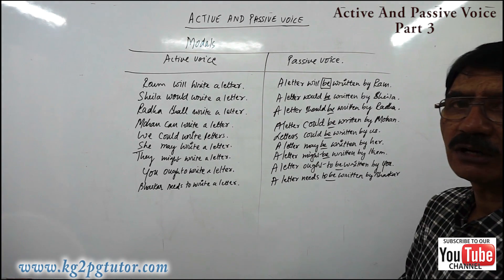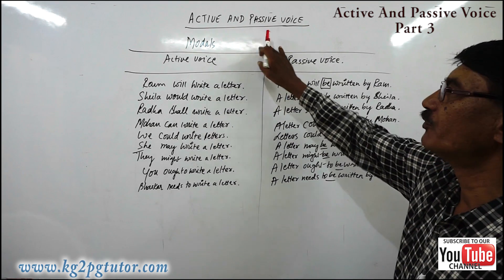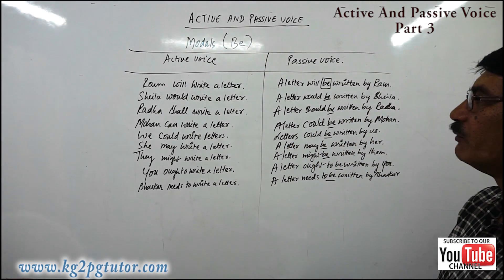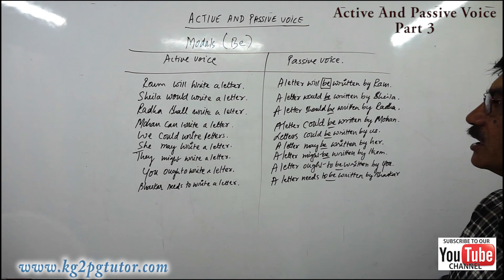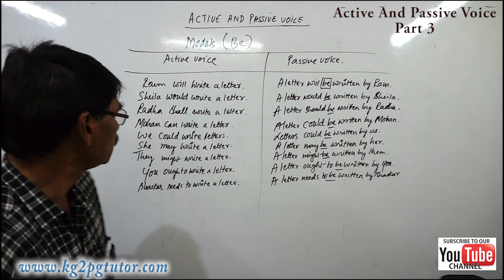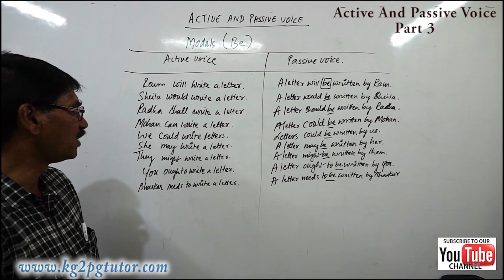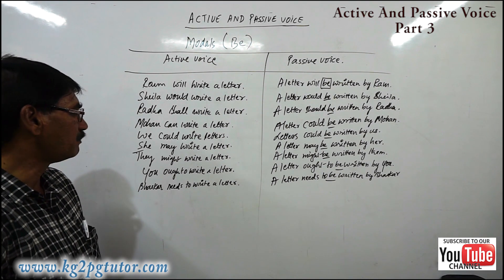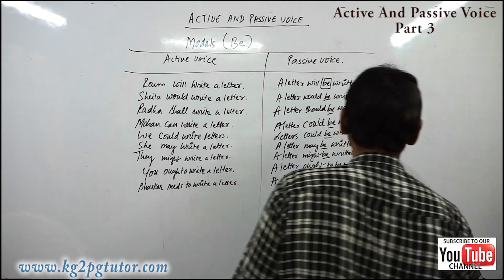Active Voice & Passive Voice 3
Active Voice & Passive Voice
.Trainer: V Siva Prasad
target Audiences: School and college going, students and kids
Subject: Learn step by step Spoken English and Grammar
Copyright: South India Edutainments